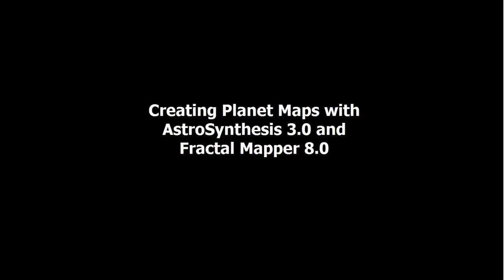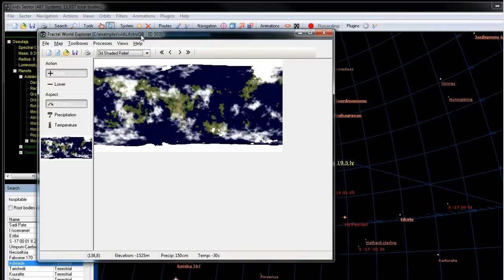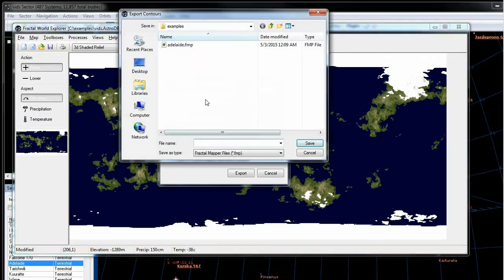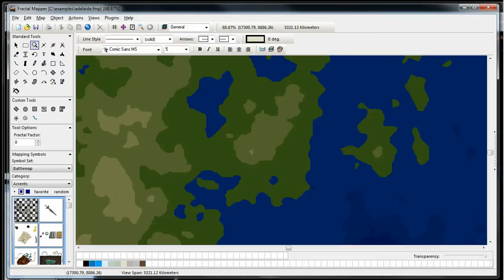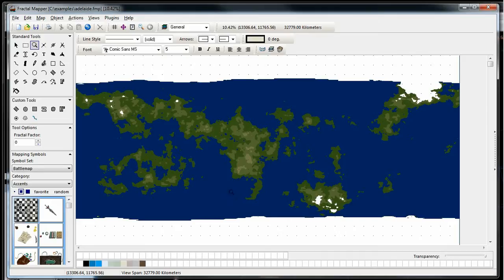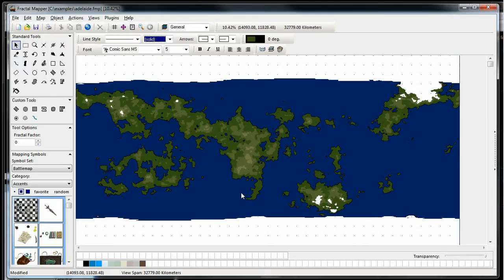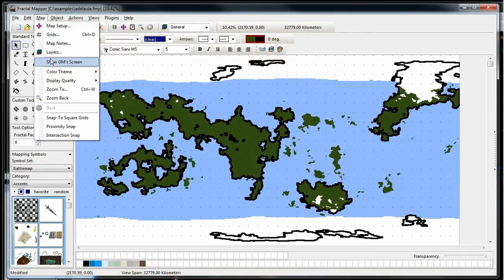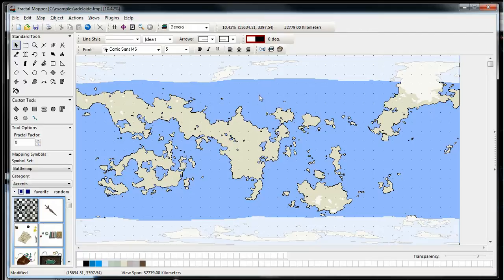AstroSynthesis 3.0 - Creating Planet Maps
A demonstration of how to use AstroSynthesis 3.0 to create planet maps for use within Fractal Mapper.